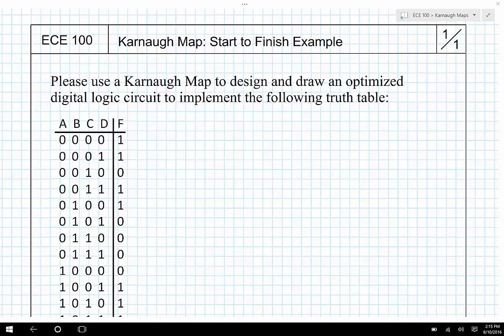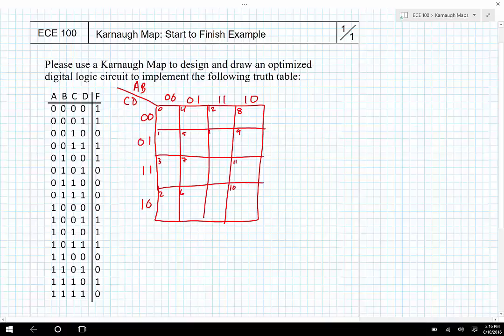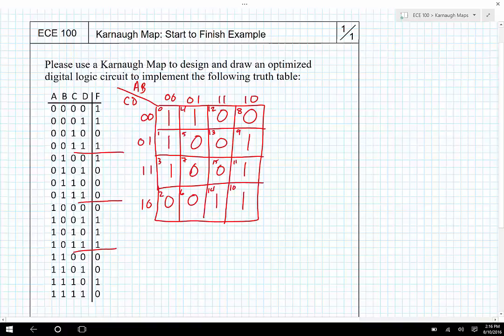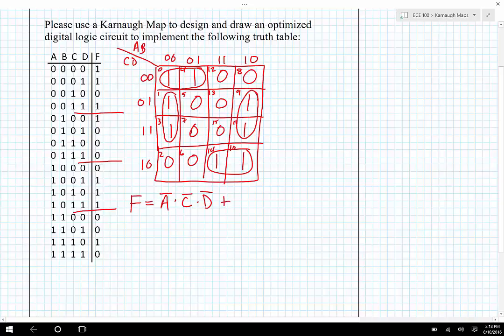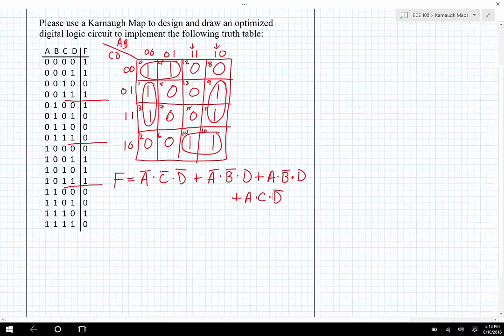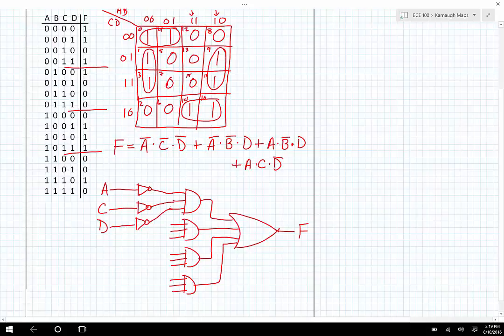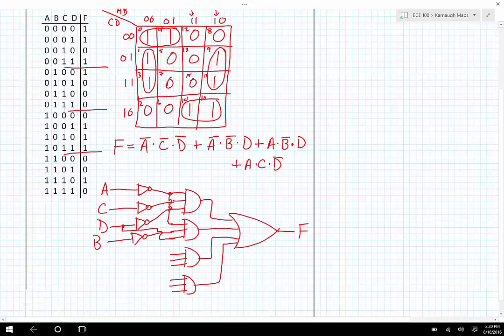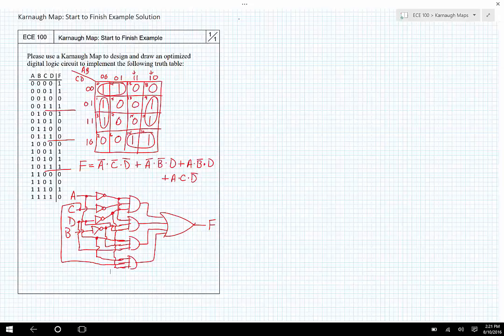ECE 100 11 Karnaugh Map Start to Finish Example